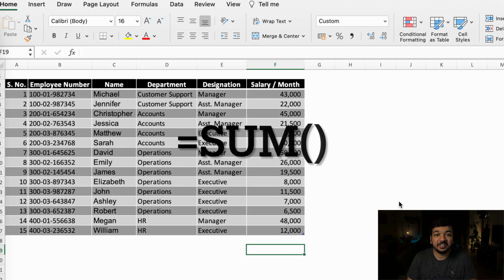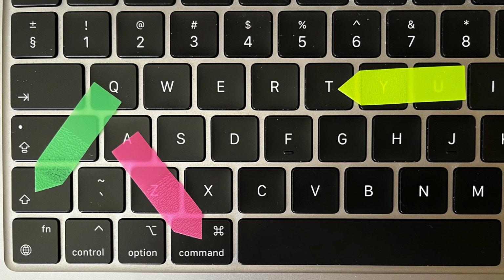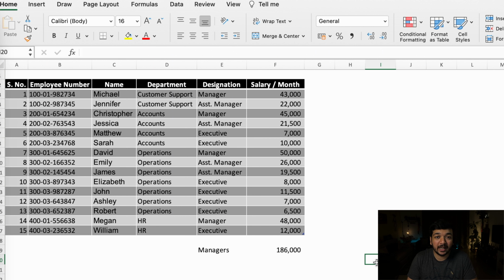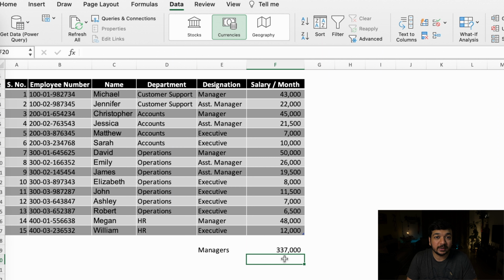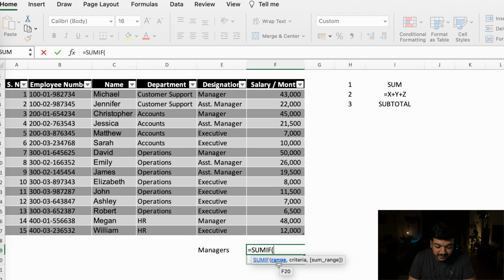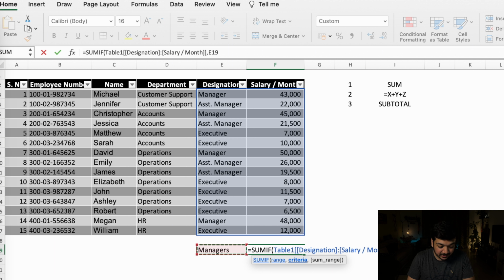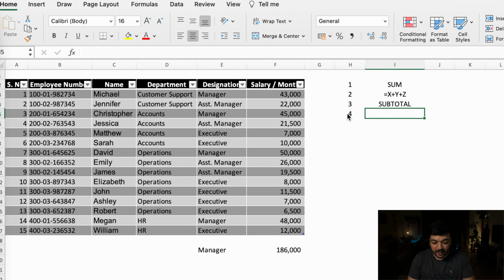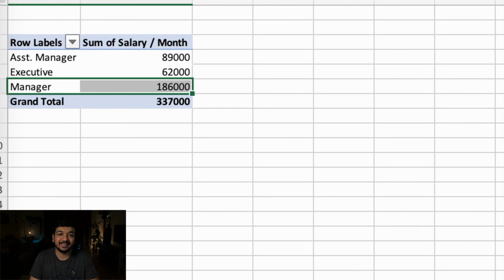How to add numbers in Excel the RIGHT way (4 methods)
📊 Master Excel Number Summation Techniques | SUM, SUBTOTAL, and SUMIF Functions Explained 📊

Welcome to my Excel tutorial on mastering number summation! In this comprehensive video, I uncover the power of SUM, SUBTOTAL, and SUMIF. Whether you're a beginner or an experienced user, this tutorial will equip you with the skills to efficiently add up numbers in Excel.

🔥 Key Topics Covered:
- 📌 Understanding the SUM function: Learn how to quickly add up a range of numbers with the SUM function, saving you time and effort.
- 📌 Unleashing the SUBTOTAL function: Discover the versatility of SUBTOTAL for more advanced calculations while maintaining control over filtered data.
- 📌 Mastering SUMIF for selective summation: Find out how to sum numbers based on specific criteria, revolutionizing the way you analyze data.

Whether you're managing finances, analyzing sales data, or simply working with numbers, these Excel functions are essential tools. By the end of this tutorial, you'll have a solid grasp of how to utilize SUM, SUBTOTAL, and SUMIF to streamline your calculations and enhance your productivity.

- Beginners looking to build a strong foundation in Excel functionality
- Intermediate users aiming to expand their knowledge of advanced functions
- Professionals seeking to optimize data analysis and reporting processes

🚀 Don't miss this opportunity to become an Excel number crunching pro! Watch now and transform the way you work with data.

Chapters

00:00 Hey there!
00:24 SUM
01:23 Using PLUS
02:00 SUBTOTAL
02:48 SUMIF
05:09 Bonus
05:24 Leave a LIKE